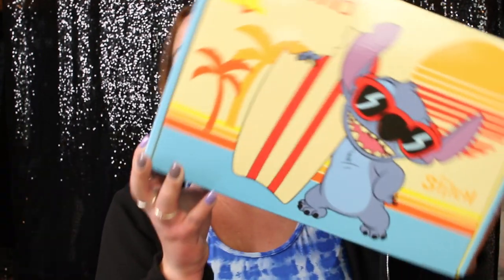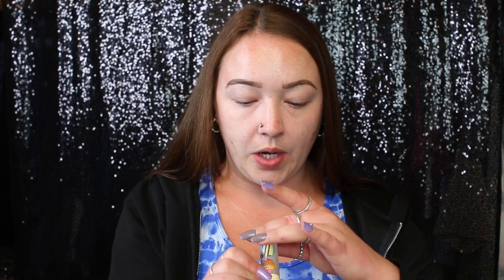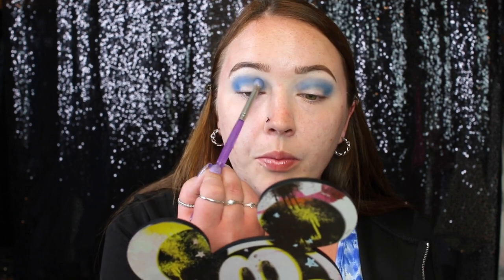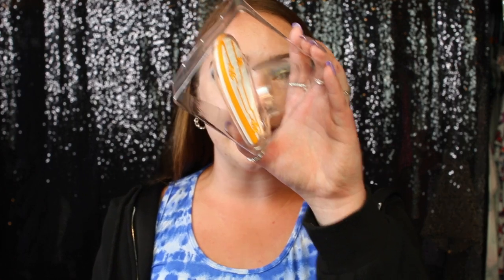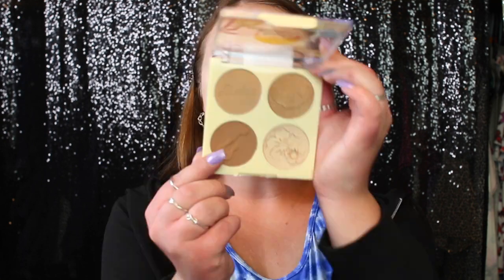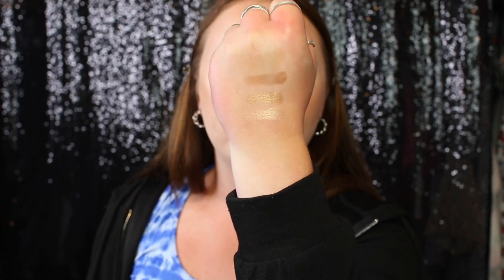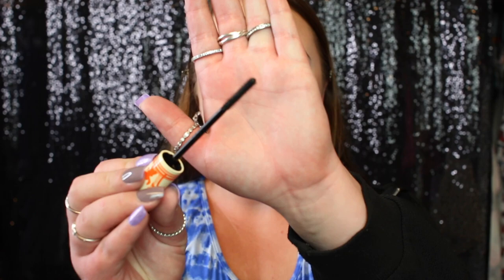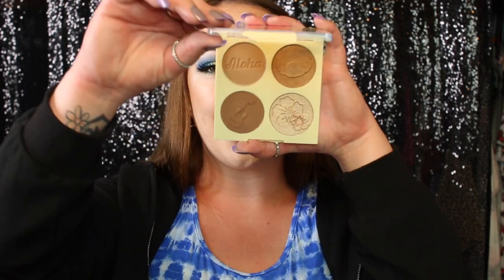NEW Wet n Wild X Stitch PR Collection | Soo Cute!!!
Hey friends, thank you so much for being here.
I hope you’re having a wonderful day.
In today’s video I’ll be testing the New Wet n Wild X Stitch Collection.

Ohana Eyeshadow Palette:

Vacation Mode Makeup Bag:

Exfoliating Scrub:

Catchin Waves Sponge & Scrub Set:

No Bad Days Hydrating Setting Spray:

Xoxo

Camera I use: Canon 70D
Lens I use: Sigma 35mm F1.4 Art Lens
Lighting I use: Soft Box & Small Ring Light (Both From Amazon)